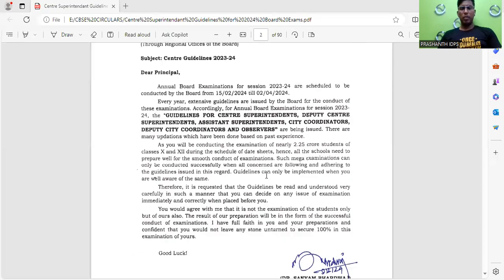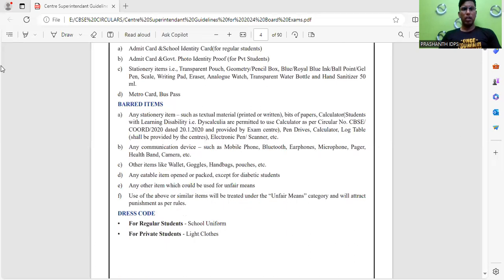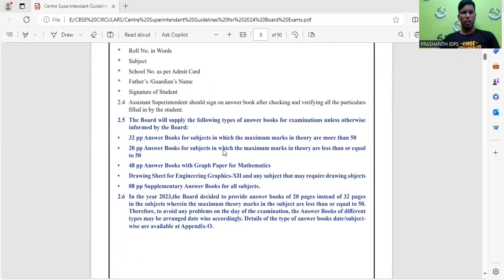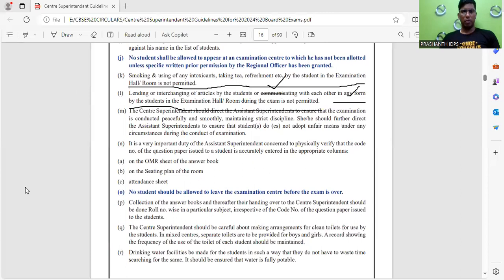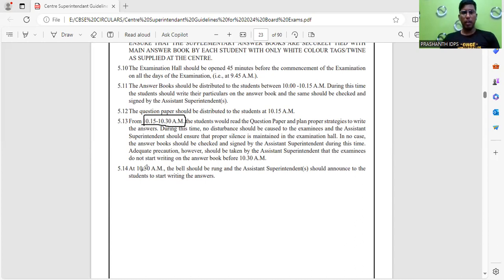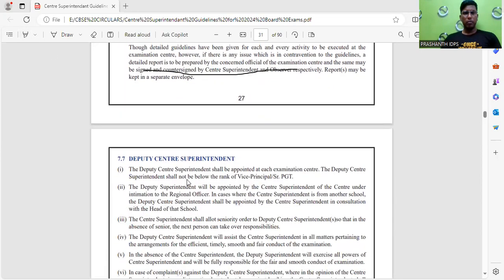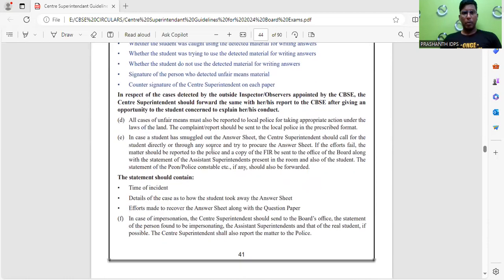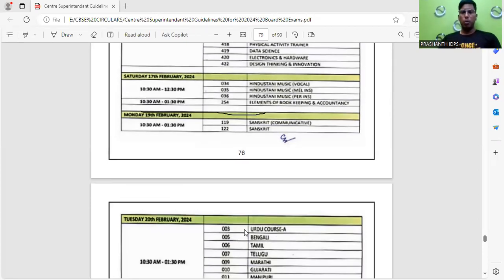OFFICIAL CBSE BOARD EXAM GUIDELINES.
DEAR STUDENTS VIDEO IS ALL ABOUT CBSE EXAM GUIDELINES FOR THE STUDENTS OF CLASS  CLASS 10 & 12.